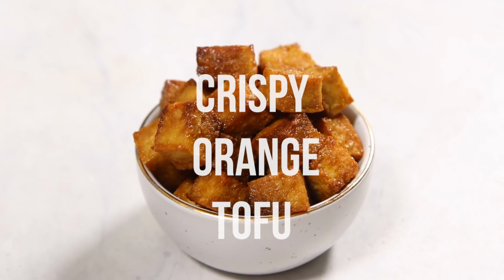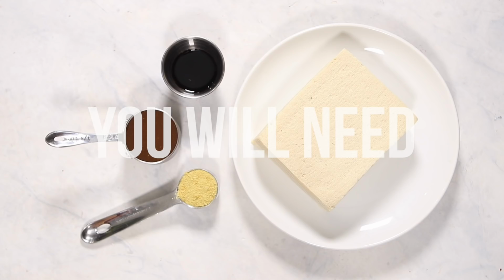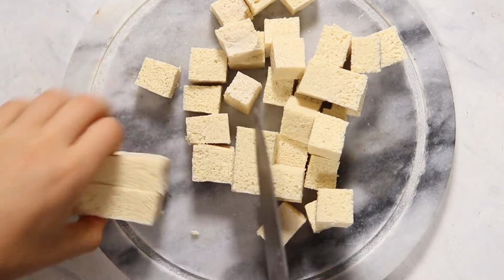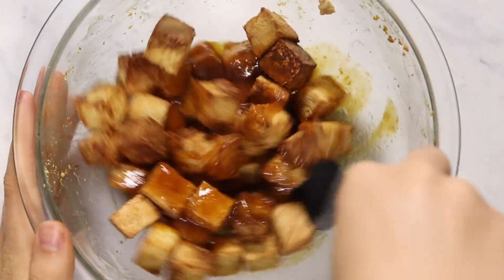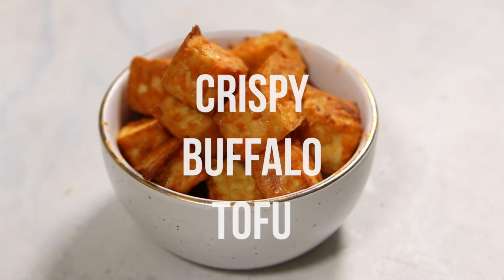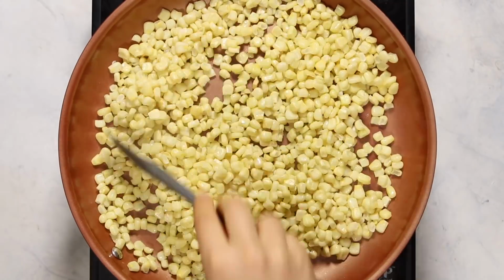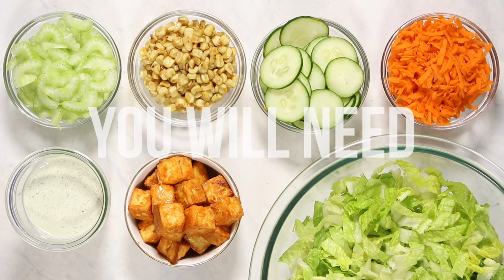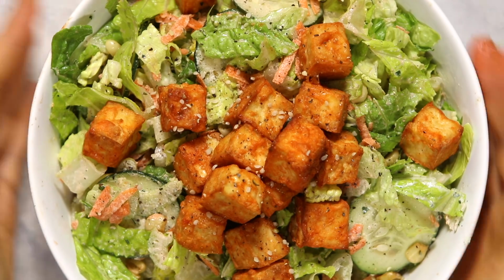Easy Vegan Tofu Recipes That Don't Suck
Here are 2 easy vegan tofu recipes that will actually make you like tofu! Not only are they delicious, but they're also gluten free, oil free, practically foolproof, and pretty darn healthy too. Full recipes below!

• My Food Processor + Blender
• My Pans
• Silicone Mat